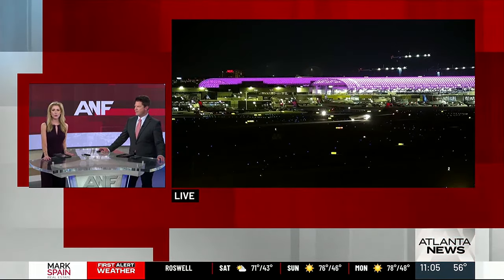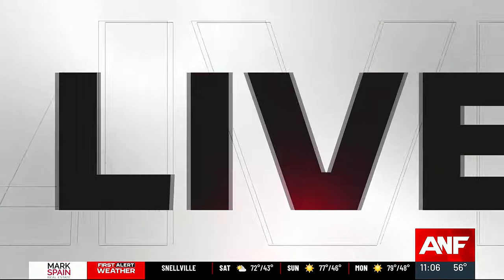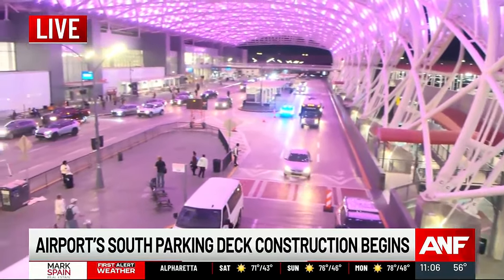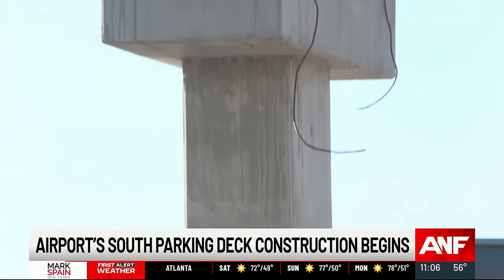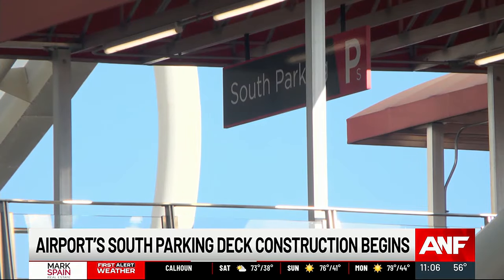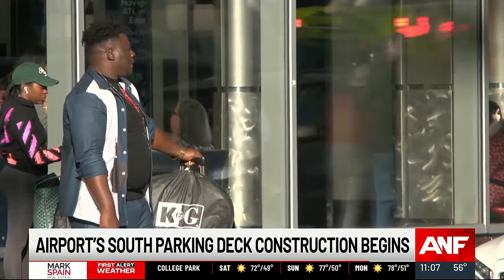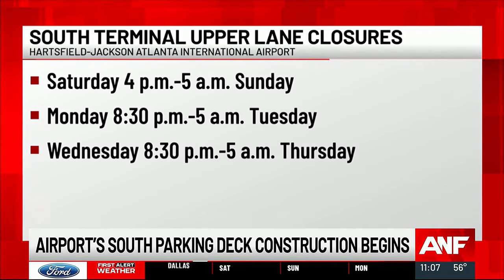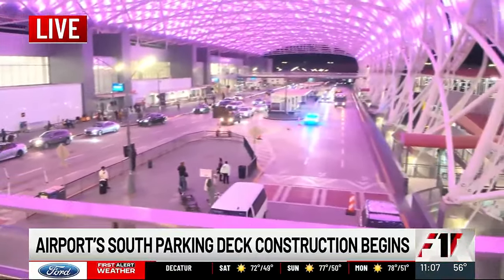Construction begins on Hartsfield-Jackson's south parking deck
The projects are focused on the south parking deck’s pedestrian bridges. The bridges will be removed in three parts, the airport said.